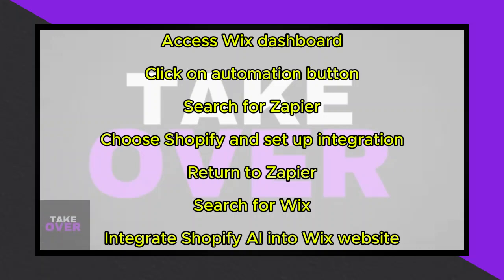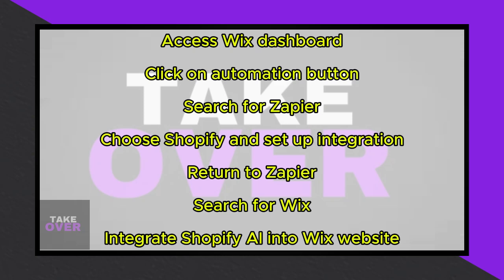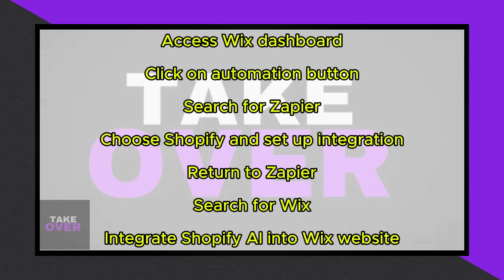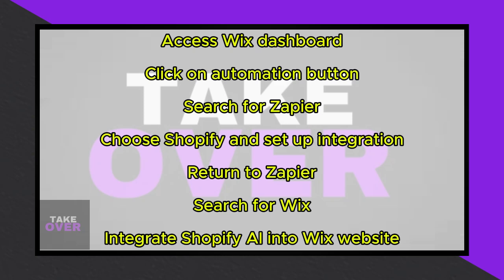CONNECT SHOPIFY TO WIX WEBSITE 2024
In this video, we'll reveal the secrets to unlock the magic of seamlessly integrating Shopify with your Wix website. If you've ever wondered how to expand your business's potential and elevate your e-commerce game, this is the ultimate solution for you. Keep watching to discover the steps to boost your online store's performance like never before!

0:00 INTRO
0:07 TUTORIAL